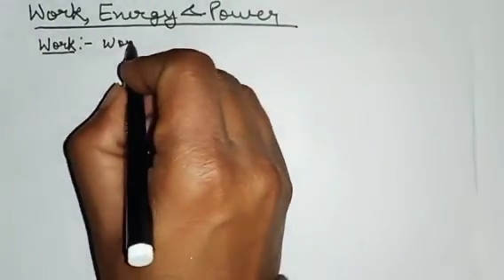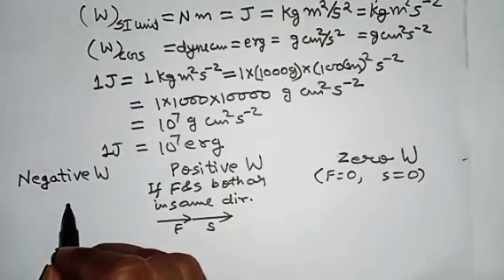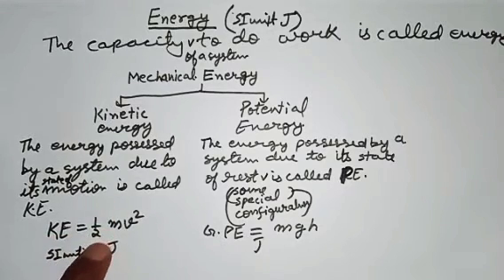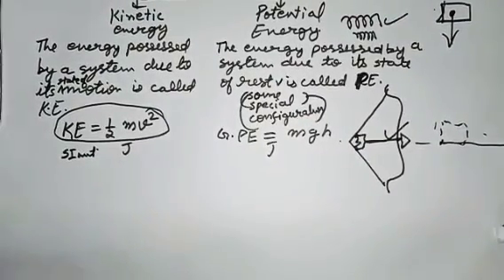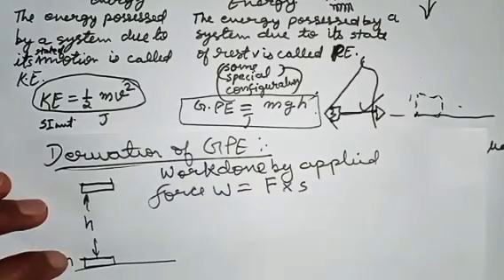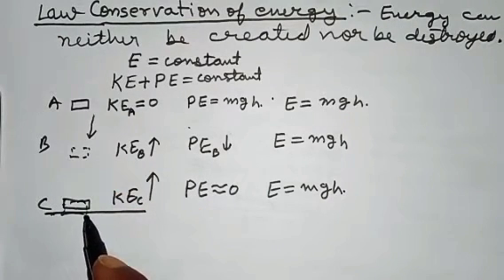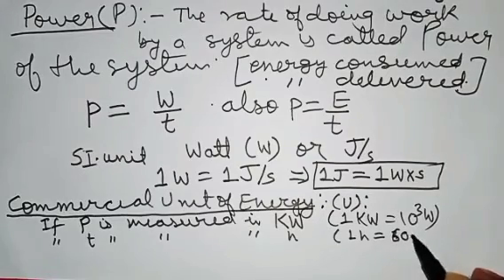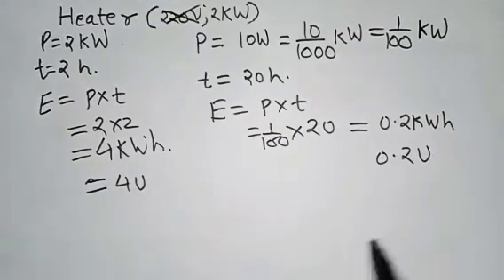WORK, ENERGY AND POWER